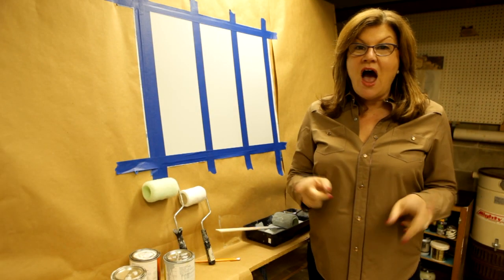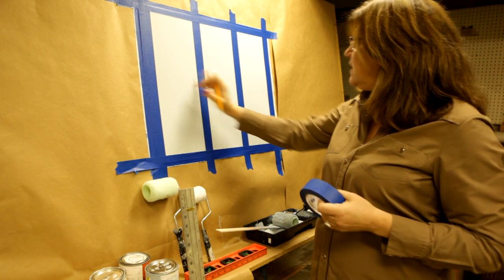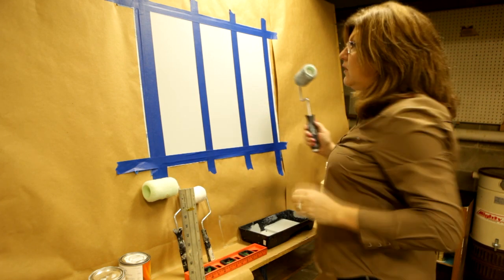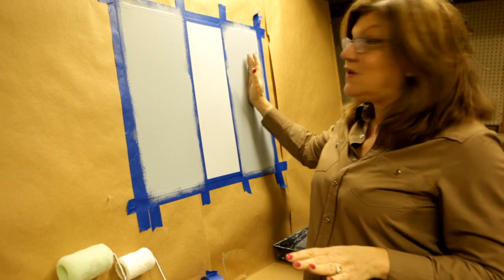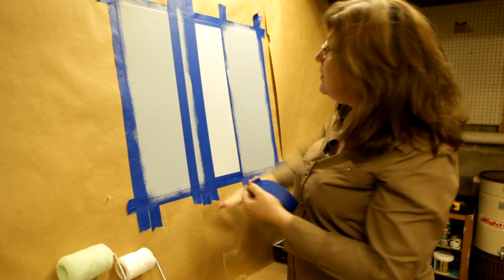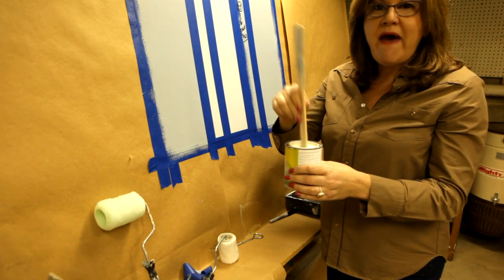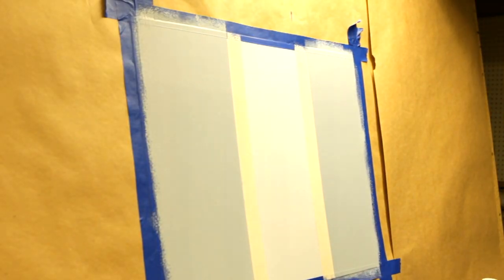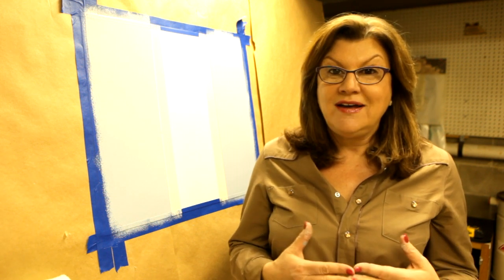Wall Stripes: A Tutorial on How to Paint Stripes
This is a video tutorial made by Marina Klima, a well-known interior designer in New Jersey. In this video, Marina uses Benjamin Moore colors to paint vertical stripes on a wall. Like most interior designers, painters or DIY enthusiasts, she uses a blue tape and gave advice on how to avoid bleeding. She offered many techniques on how to paint a 3-colored stripe wall.